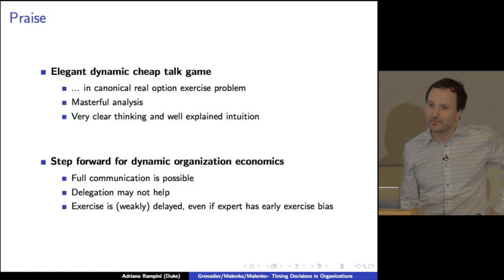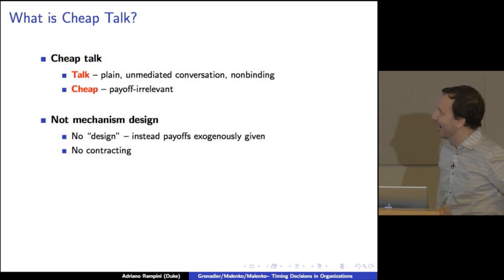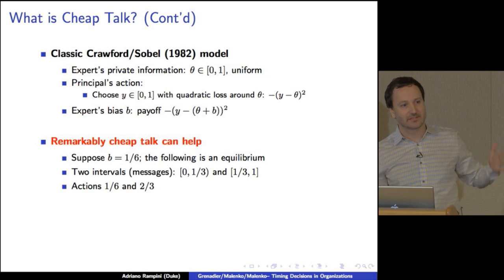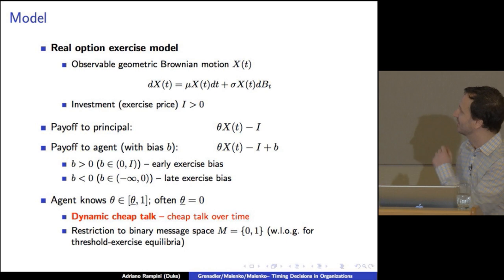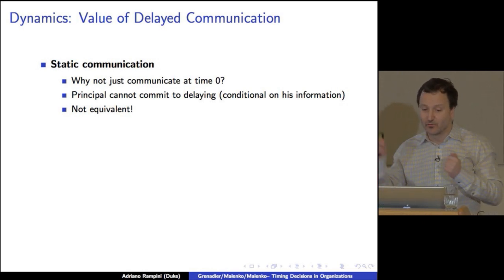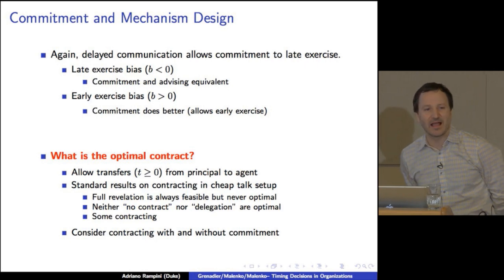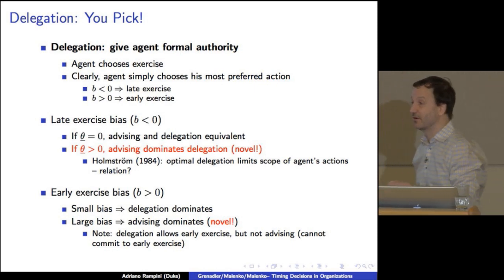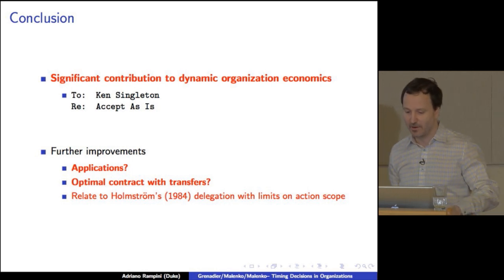2015 UWFC Paper 5 Discussion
Discussion of paper titled "Timing Decisions in Organizations: Communication and Authority in a Dynamic Environment" at the 2015 Utah Winter Finance Conference. Discussant is Adriano Rampini (Duke).